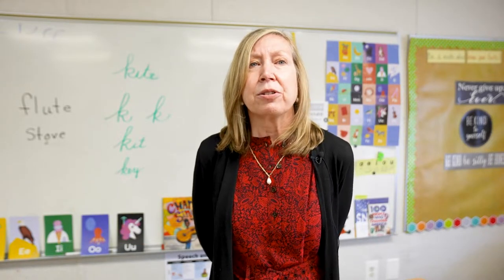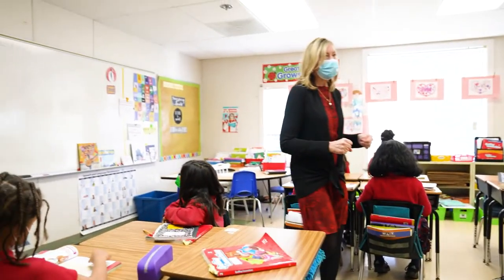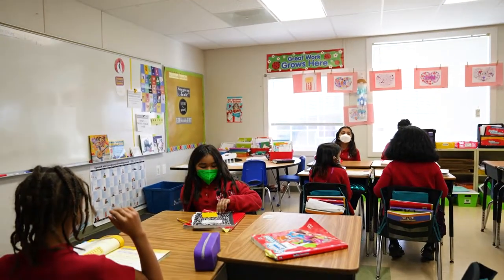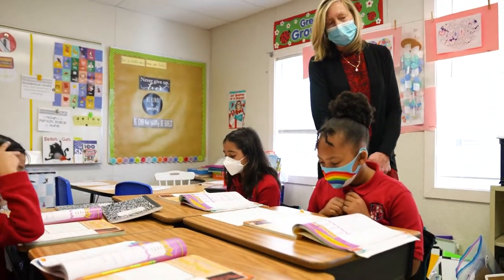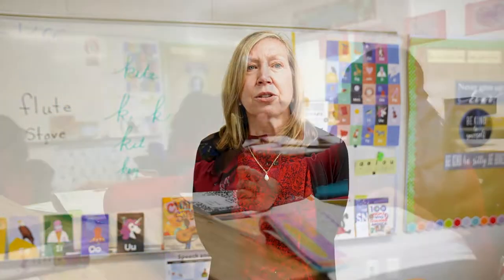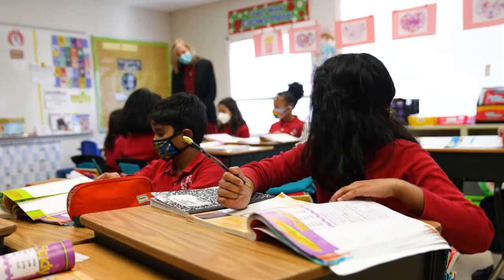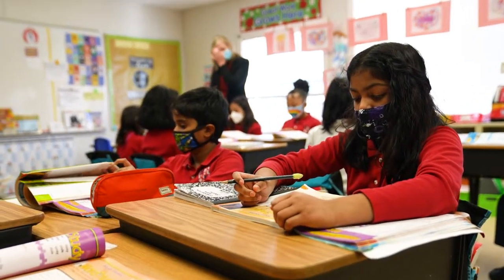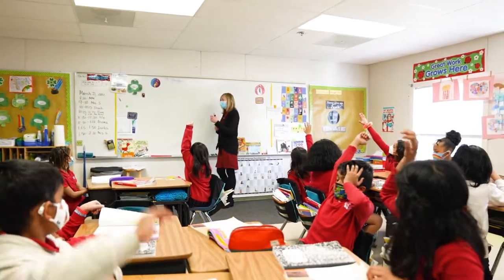How does CHP measure learning? Cedar Hill Prep School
How does CHP measure learning? One of our 2nd Grade teachers describes the process. Discover more now!